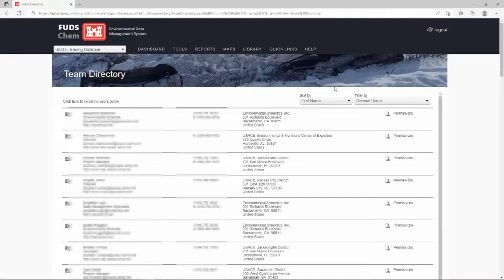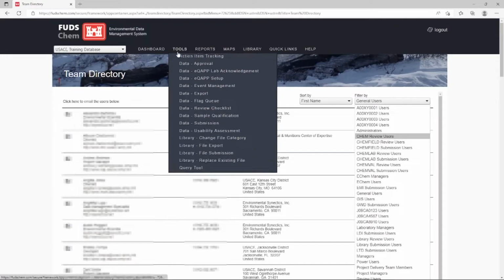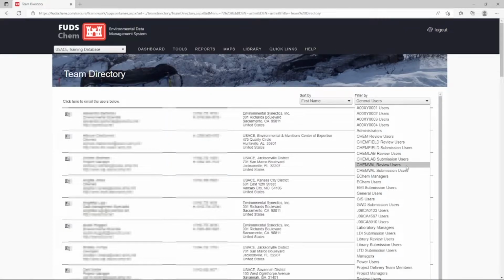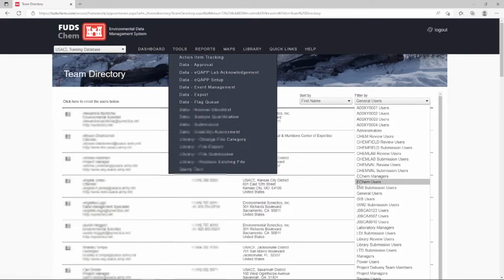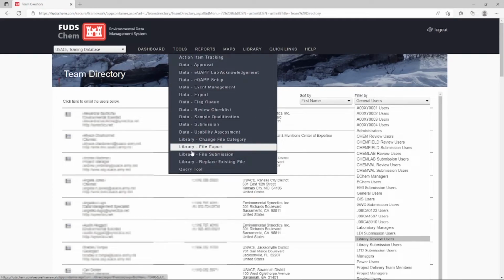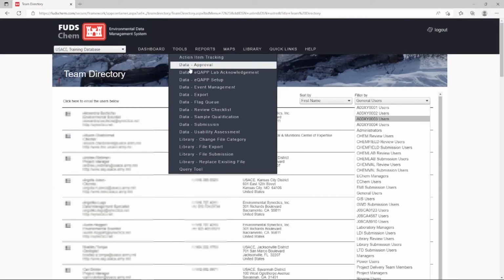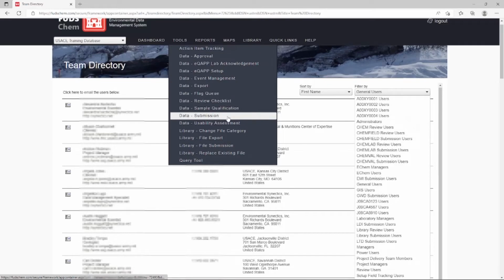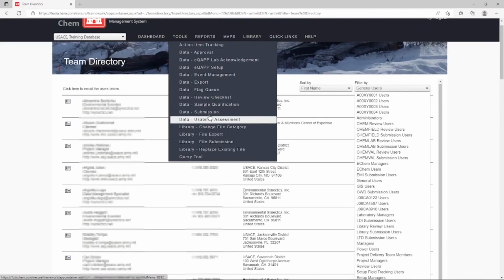What Does This Permission Do? - FUDSChem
This tutorial goes over what various permissions allow users to do in FUDSChem.

Timestamps:
1:57 - Project Specific Permissions
2:09 - Chem Review Users
2:32 - ChemField Review Users
2:40 - ChemField Submission Users
3:00 - ChemLab Review Users
3:15 - ChemLab Submission Users
3:33 - ChemVal Review Users
3:58 - ChemVal Submission Users
4:11 - EChem Managers
4:41 - EChem Users
5:01 - EMI Submission Users
5:21 - General Users
5:31 - GWD Submission Users
5:50 - Laboratory Managers
6:05 - LDI Submission Users
6:24 - Library Review Users
6:34 - Library Submission Users
6:52 - LTD Submission Users
7:08 - Managers
7:34 - Project Delivery Team Members
7:50 - Review Users
8:19 - Setup Field Tracking Users
8:36 - Setup Managers
8:46 - Setup Review Users
8:56 - Setup Users
9:20 - SLX Submission Users
9:39 - WCI Submission Users
9:58 - WINT Submission Users
10:17 - WMI Submission Users
10:33 - ZDI Submission Users
10:49 - ZLX Submission Users